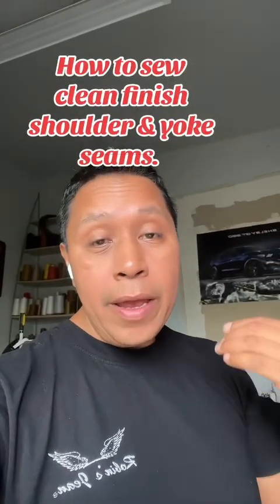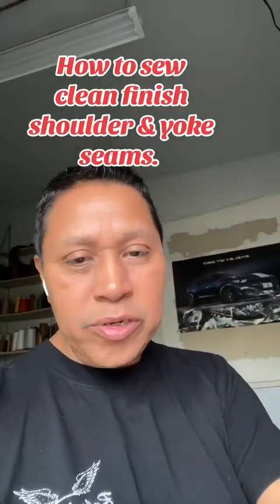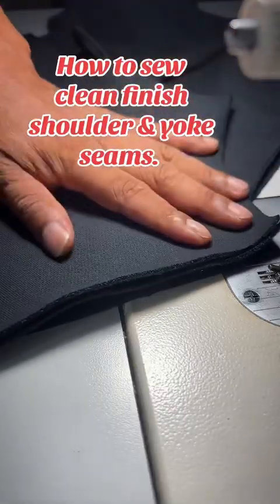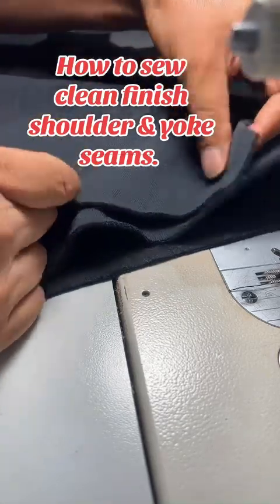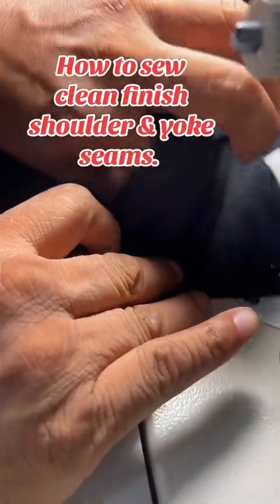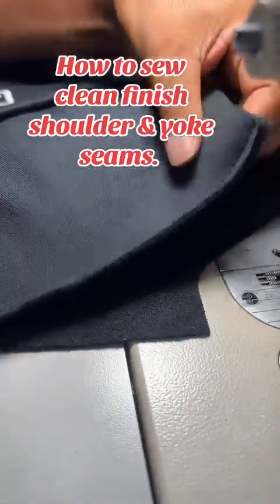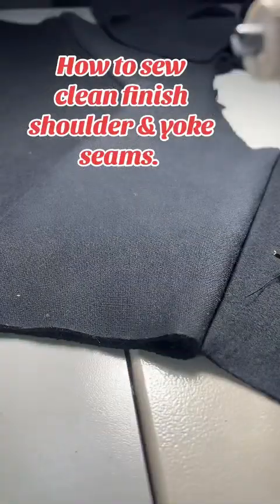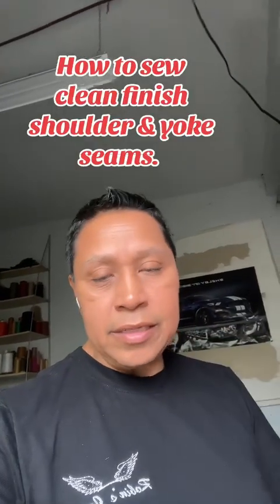How to Sew Clean Finish shoulder & Yoke Seams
Learn how to sew clean finish shoulder and yoke seams step by step! In this sewing tutorial, I’ll show you professional techniques to get a clean finish on seams. Perfect for both beginners and advanced sewers who want to achieve factory-quality finishes at home. ✂️✨